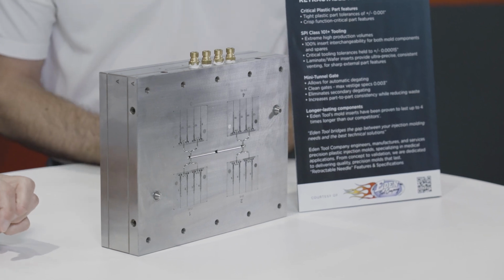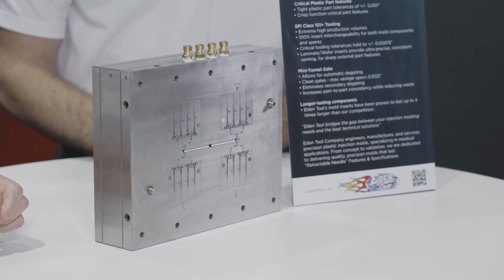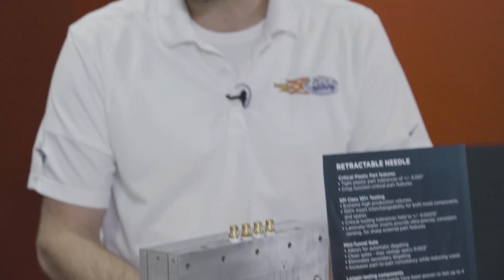Predictable Manufacturing Demo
Dave Tomic, President of Eden Tool, joins MoldMaking Technology's Editorial Director, Christina Fuges to demonstrate predictable manufacturing. They discuss what predictable manufacturing is and what technology is key to its success. Also, tune in to find out who won the Mike Eden Mold Builder Scholarship.

Chapters:
0:00 Introduction
0:40 Explaining predictable manufacturing
1:00 Predictable manufacturing demo
1:51 What technology is key to predictable manufacturing?
2:06 Mike Eden Mold Builder Scholarship prize winners

ABOUT MOLDMAKING TECHNOLOGY: MoldMaking Technology addresses the complete lifecycle of the manufacture and maintenance of a mold—from design to first shot—by providing solutions and strategies to moldmaking professionals charged with designing, building and repairing molds.